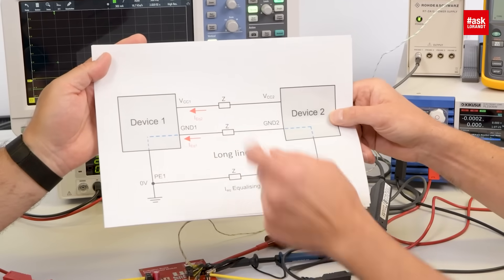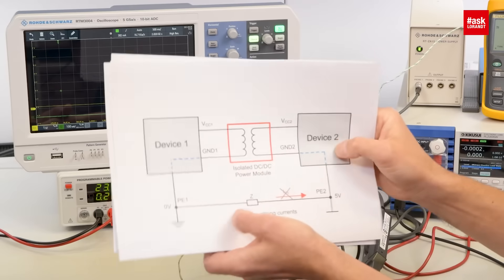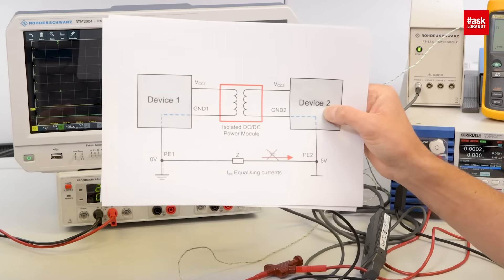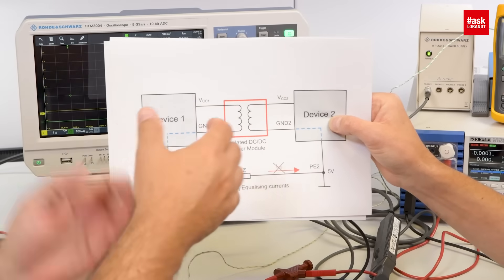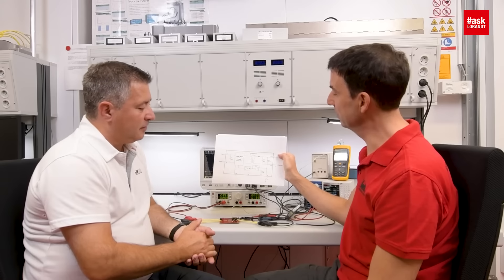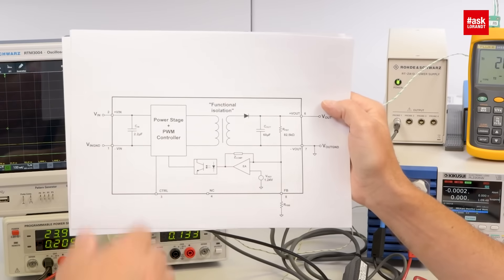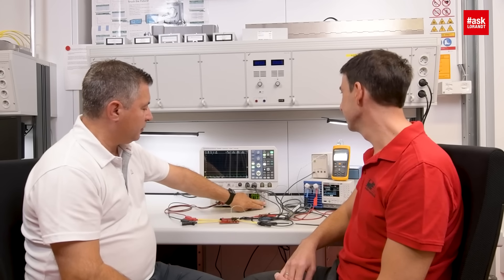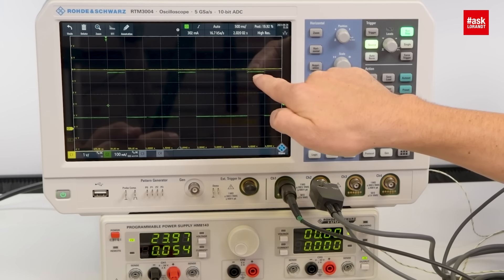askLorandt explains: Ground Loop Breaking with isolated MagI³C Power Modules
Our technology ambassador Lorandt Foelkel explains ground loops and how to get rid of them. Power boost for short time extra power demands.

More details about the MagI³C-VISM Variable Isolated SIP Module which was mentioned in the video: